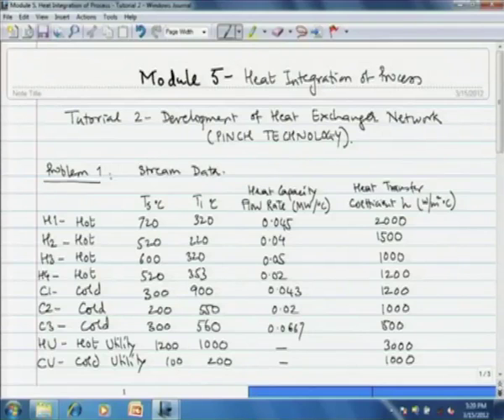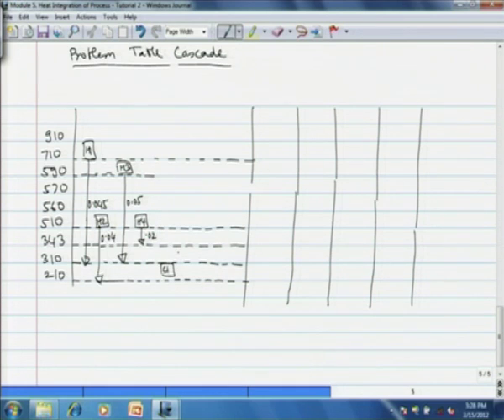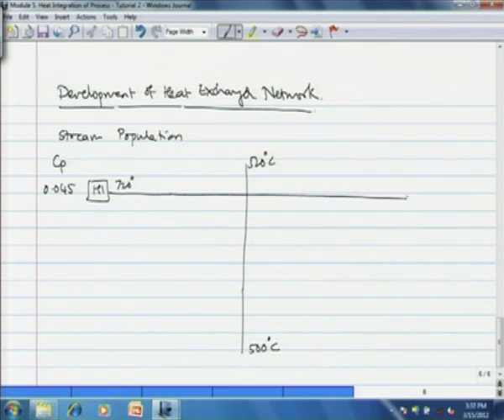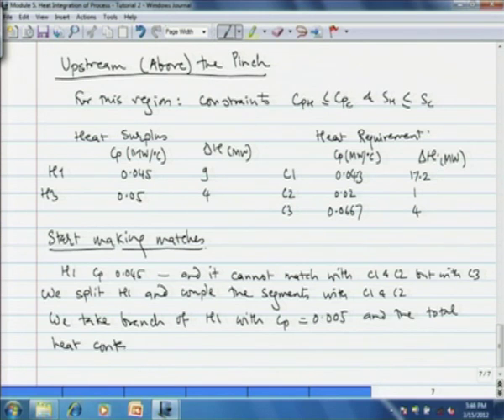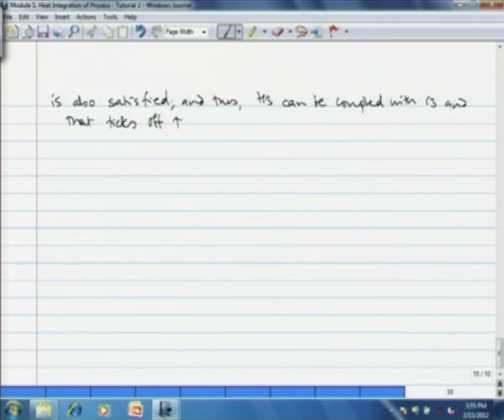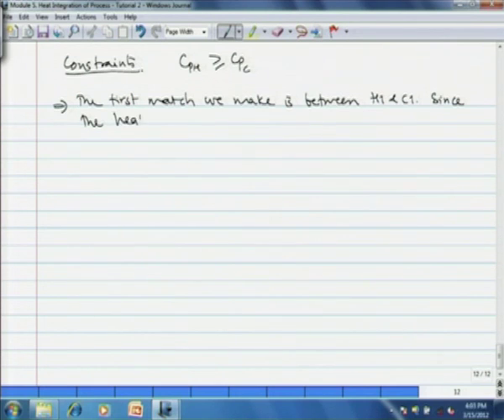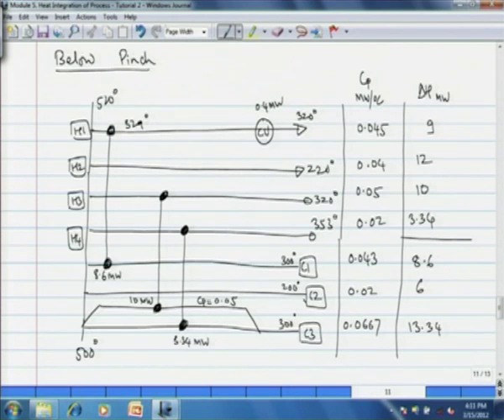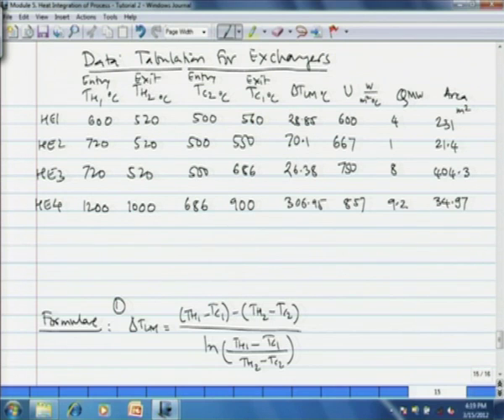Mod-05 Lec-06 Tutorial - II (Heat Exchanger Network Synthesis Using Pinch Technology)